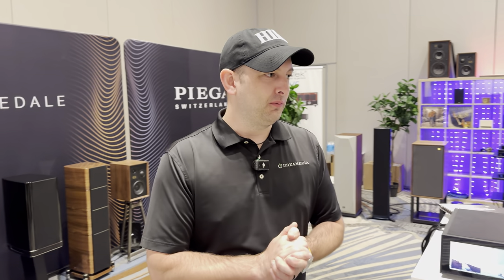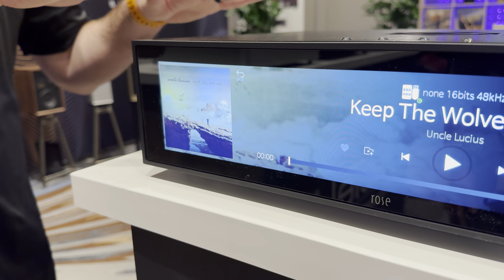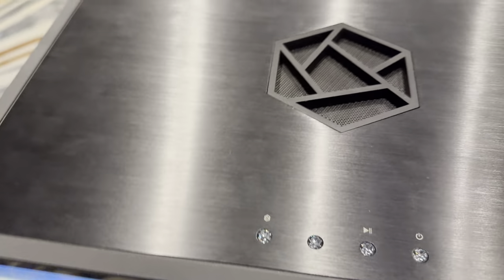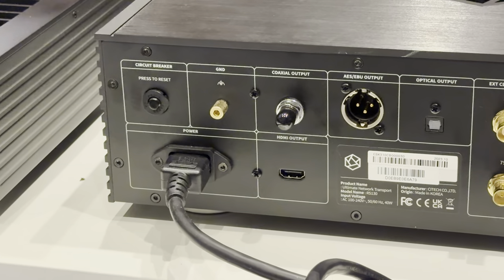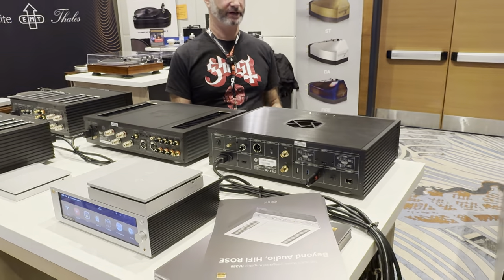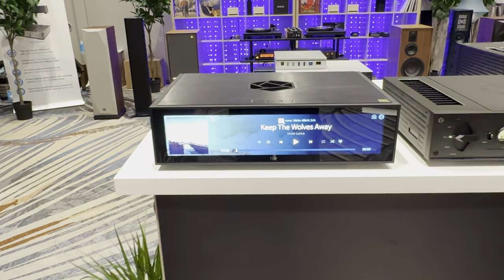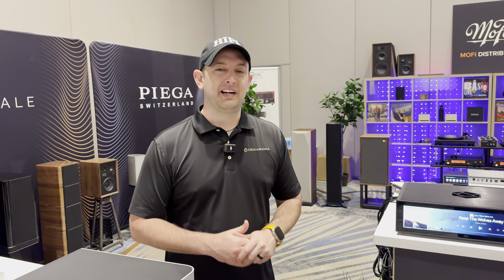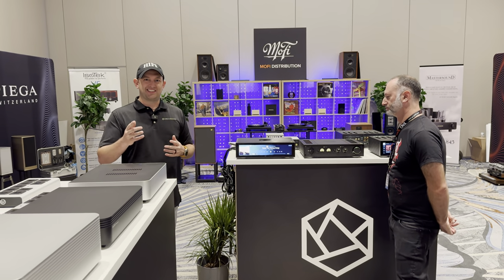HiFi Rose RS130 Network Transport - Flagship music streamer with superior sound quality